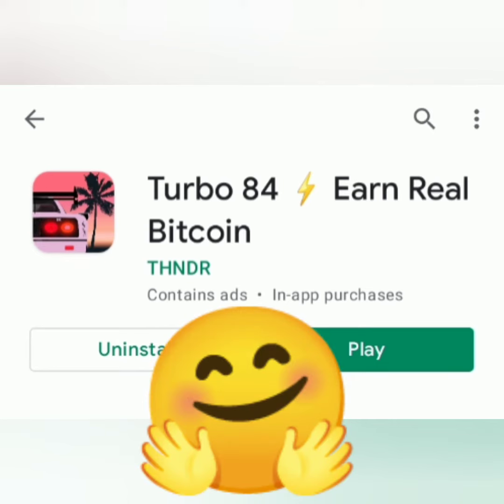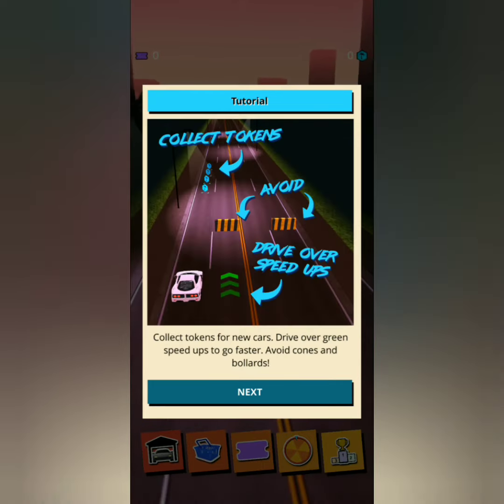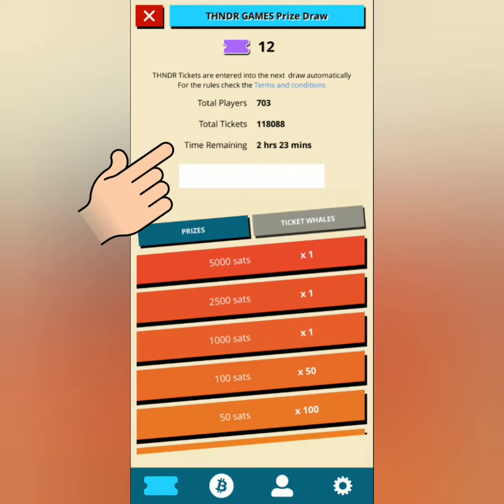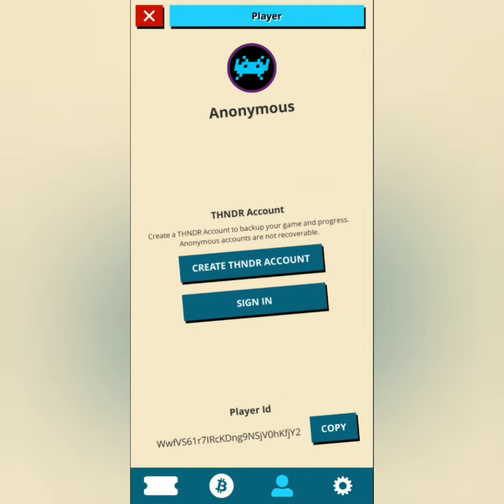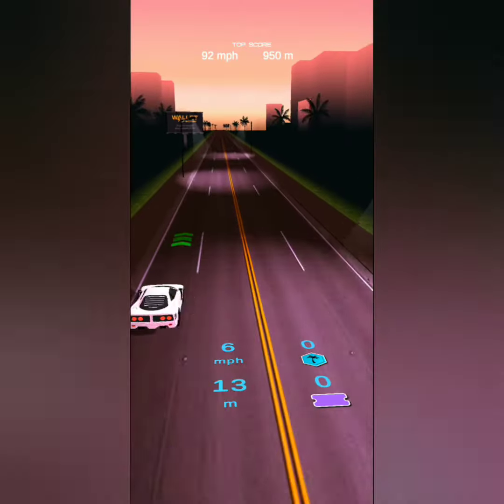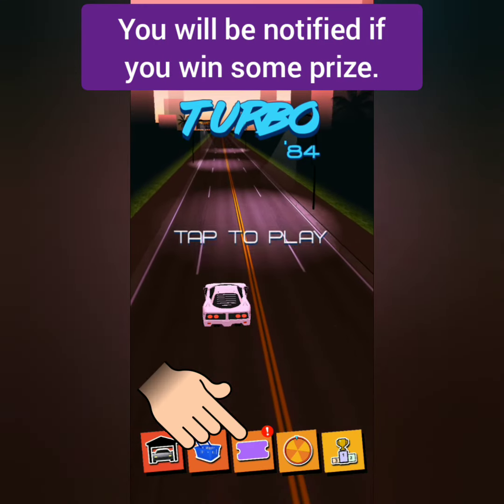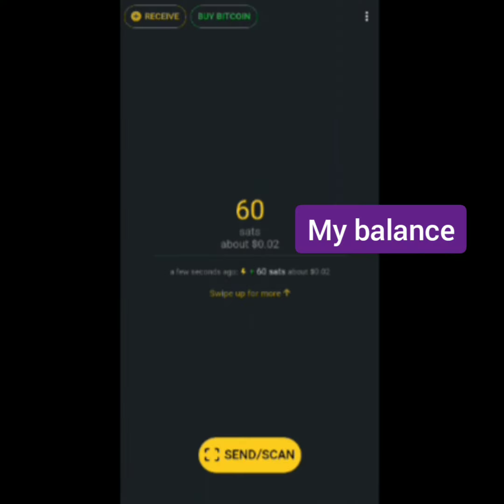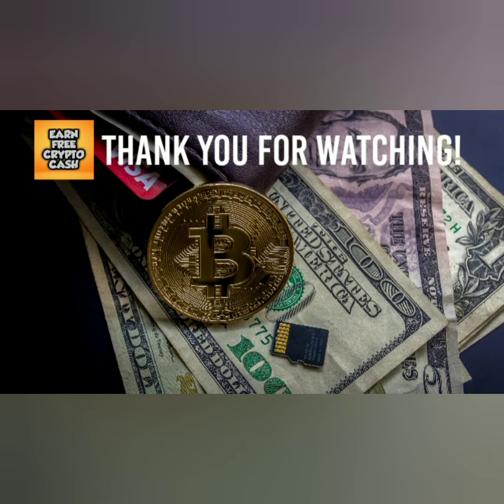Play Turbo 84 to Earn Free Bitcoin | THNDR Games | Legit Crypto Game App | Wallet of Satoshi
Turbo 84 by THNDR is a game where you can earn free Bitcoin satoshis. 😃

FREE
No investment
Wallet of Satoshi is required

Other games by THNDR 🍔 Earn Real Bitcoin